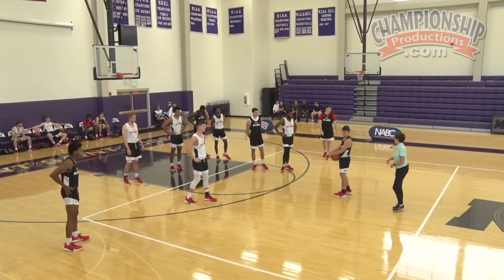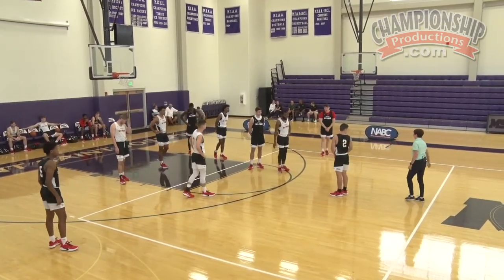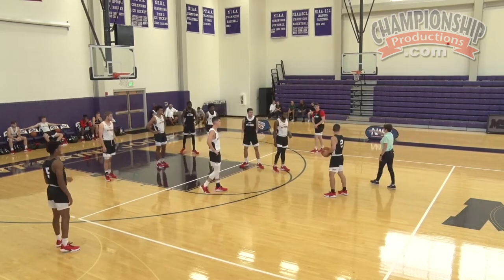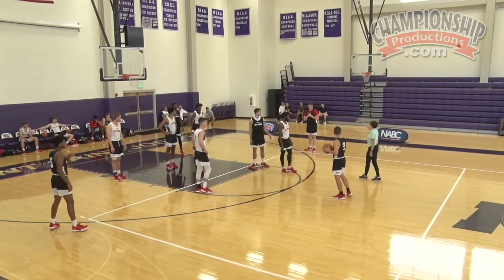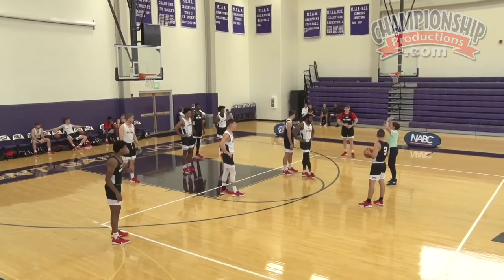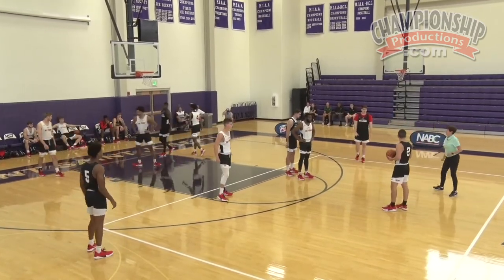Muffet McGraw Breaks Down the Top of Her 2-3 Zone Defense!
with Muffet McGraw,
University of Notre Dame Head Women's Coach;
2x NCAA National Champions (2018, 2001);
2018 AP Coach of the Year (4X recipient);
2017 Naismith Memorial Basketball Hall of Fame;
Women's Basketball Hall of Fame (2011);
2017 John R. Wooden Legends of Coaching Award;
3x Naismith College Coach of the Year;
3x USBWA Coach of the Year;
3x WBCA Coach of the Year